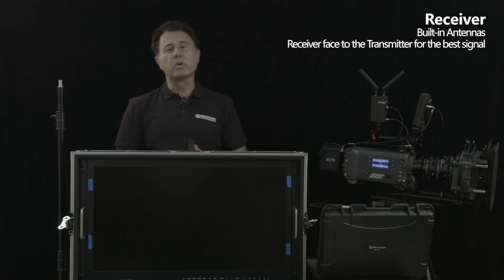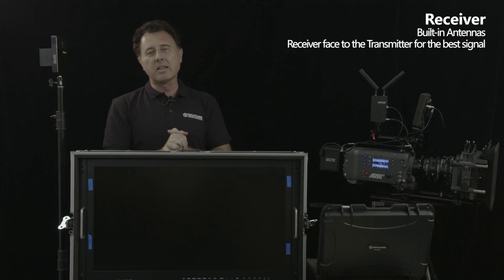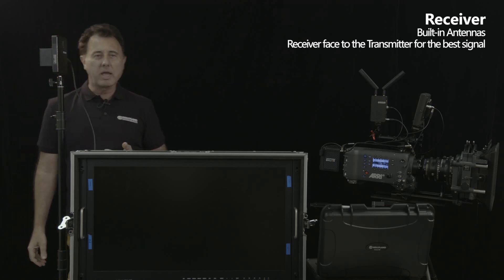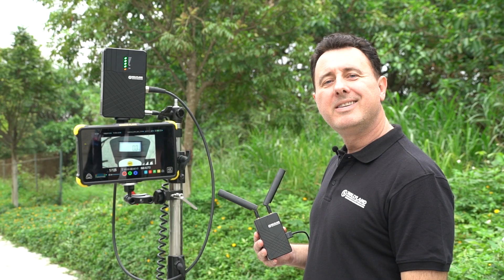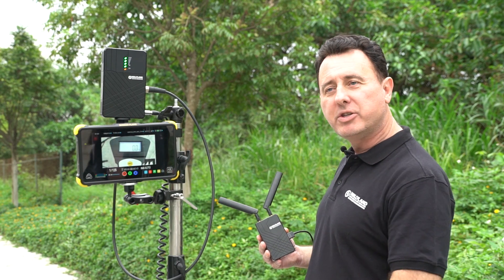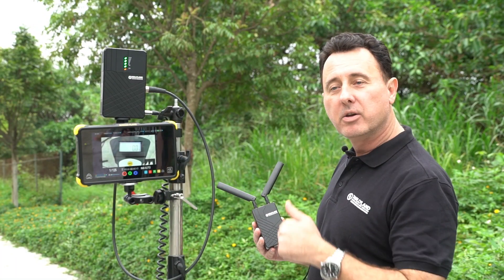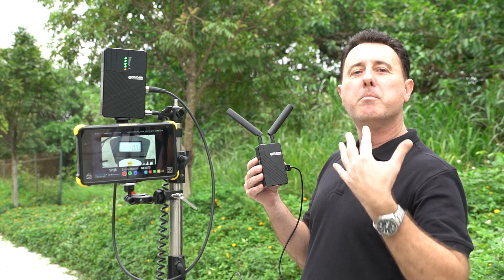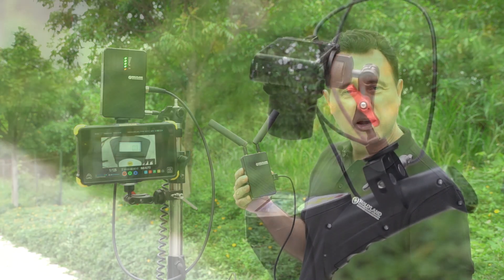Hollyland Cosmo 400 Product Video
Hollyland Cosmo Overview
The Hollyland COSMO 400 allows you to transmit up to a 1080p60, 4:2:2 uncompressed HDMI or SDI signal up to 400' line-of-sight with  less 1 ms latency. The system operates on the 5.1-5.9 GHz frequency band and uses AES-128 encryption for secure live delivery of your video. The frequency is selectable by a 10-step selector knob provided on both the transmitter and the receiver unit, and up to four COSMO 400 transmitter/receiver sets can be used on the same frequency in point-to-point and point-to-multipoint setups.